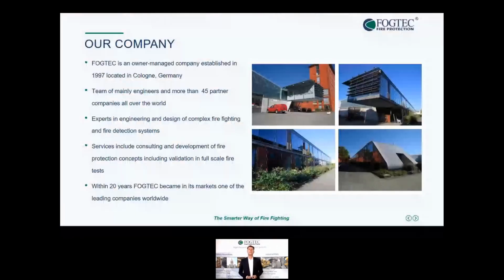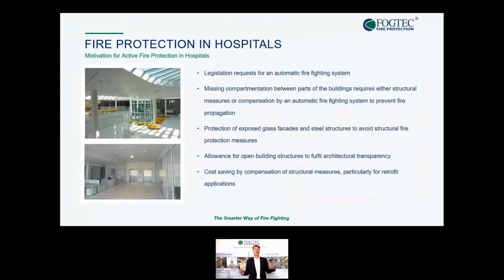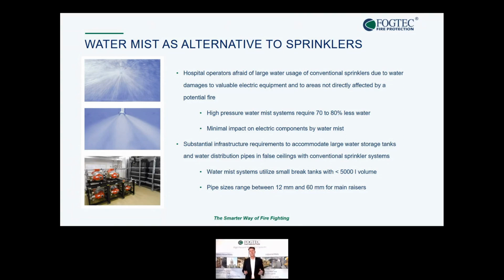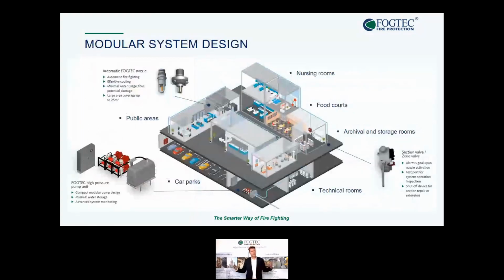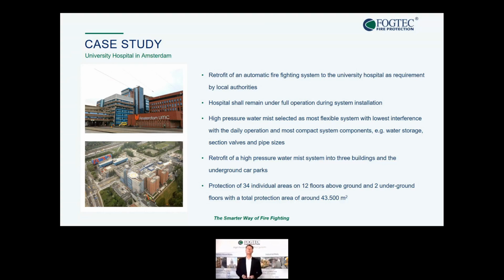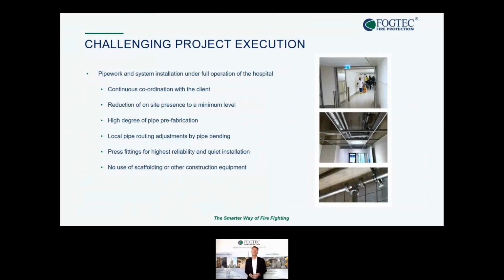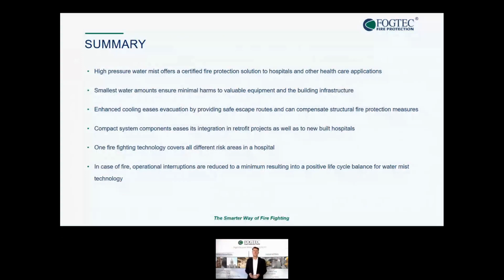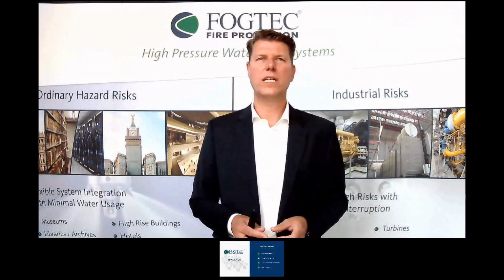What do you know about Water Mist Systems for Healthcare